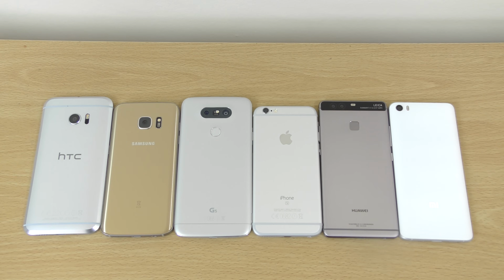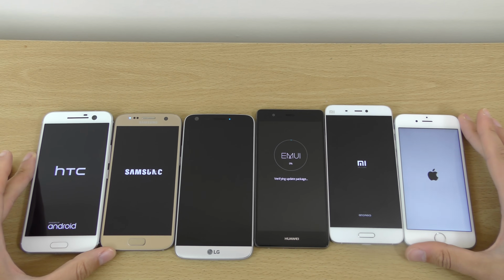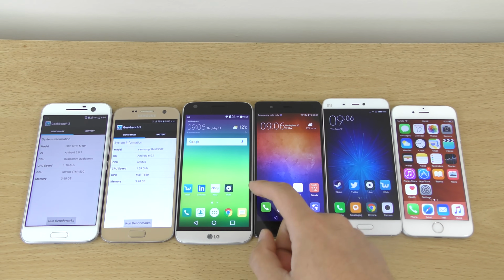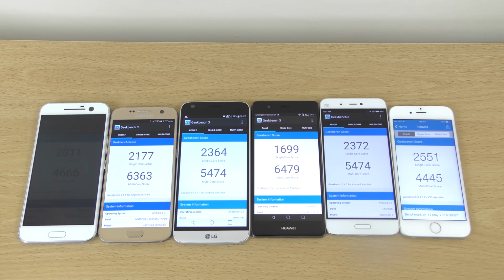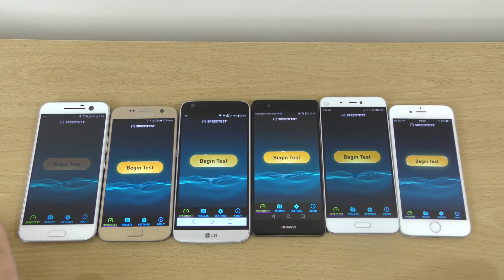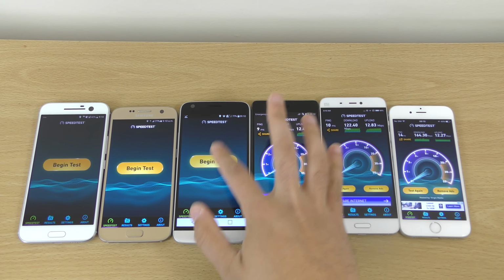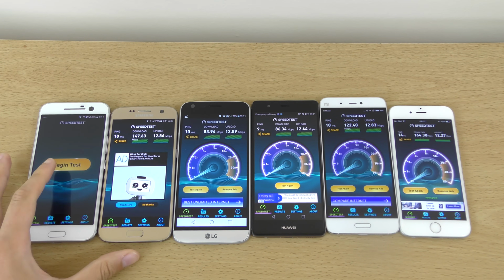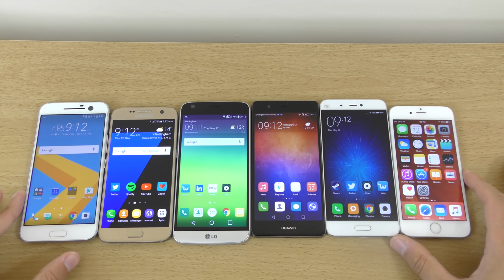HTC 10 vs Galaxy S7 vs LG G5 vs iPhone 6S vs Huawei P9 vs Xiaomi Mi5 - Speed Test!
Speed test comparison of New HTC 10 with S7, G5, 6S, P9 and Mi5!

Silver HTC 10 available for next day delivery on Amazon! US -